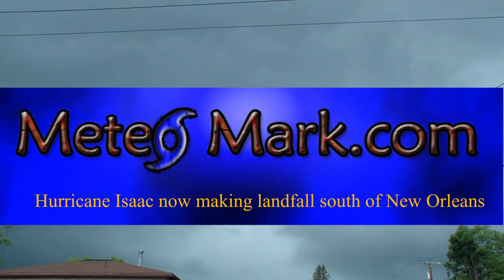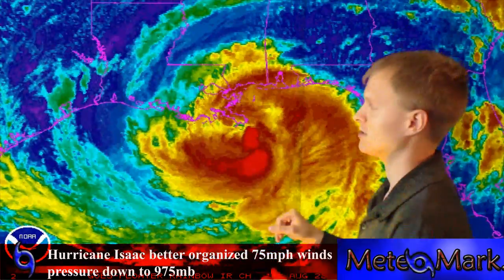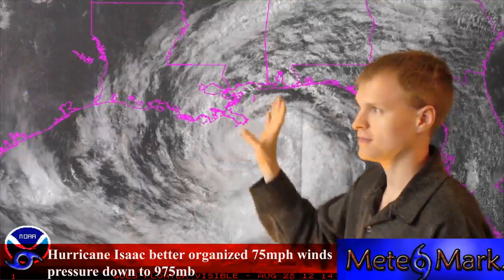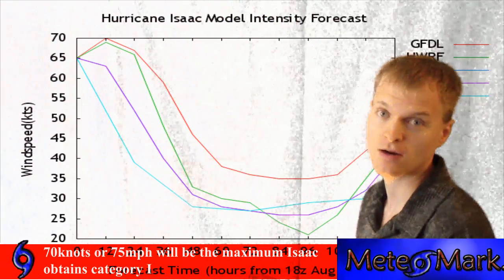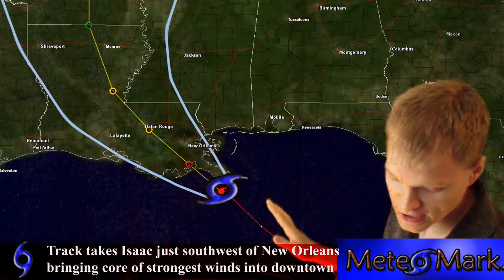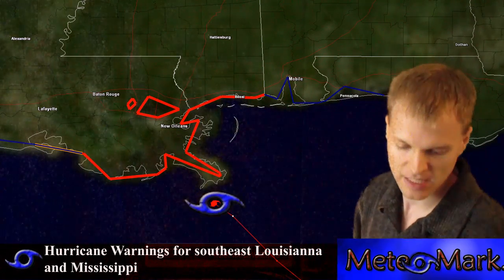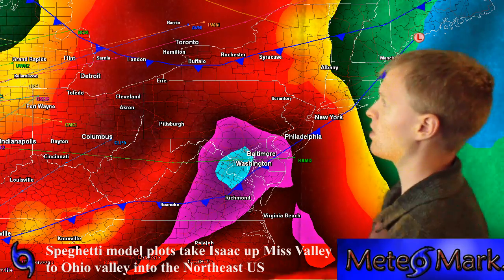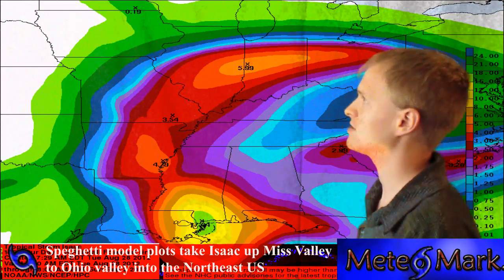Hurricane Isaac affecting New Orleans Update 9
Isaac is now a hurricane and is bearing down on New Orleans and is expected to make landfall on the southern Louisiana coastline.